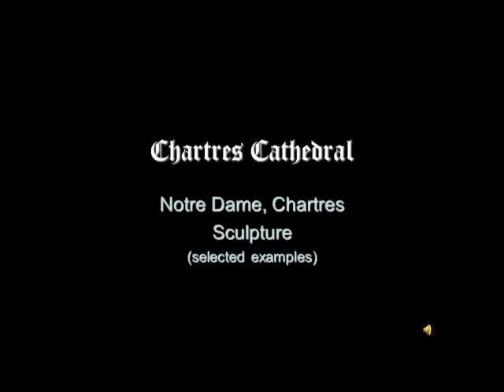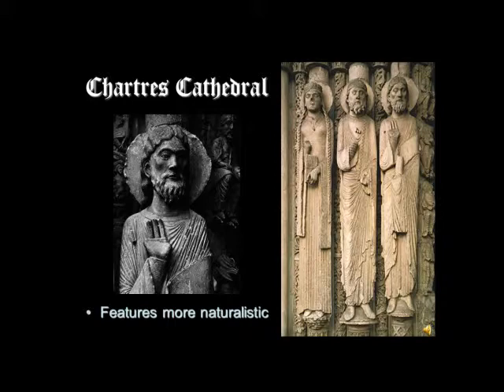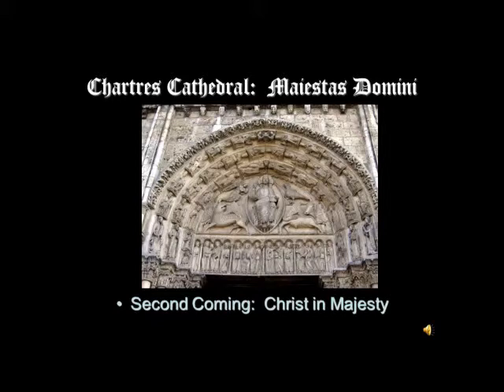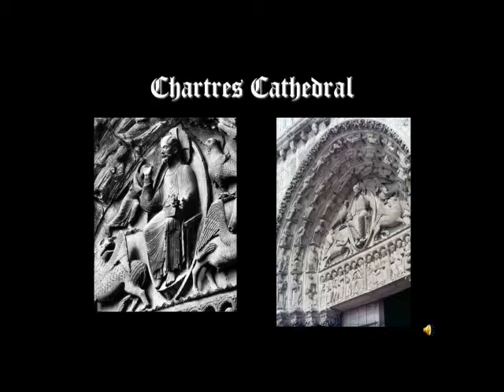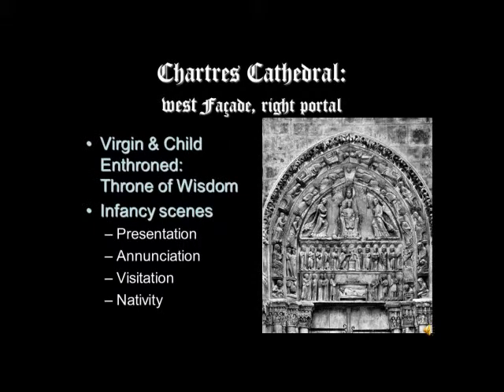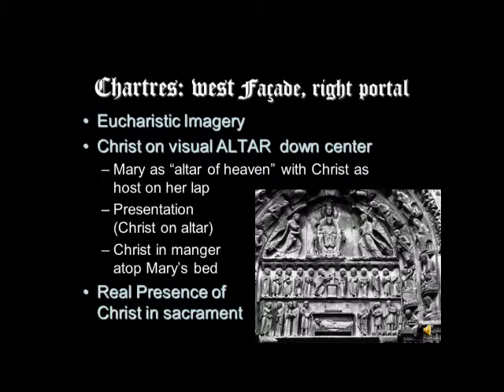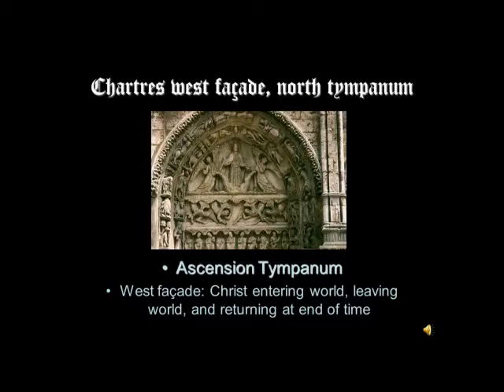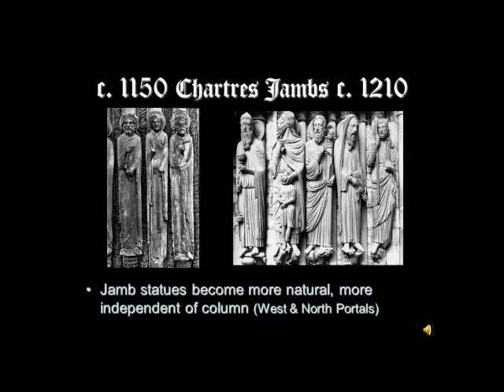Chartres Cathedral Sculpture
Medieval Art
Ub6 Chartres sculptureYT